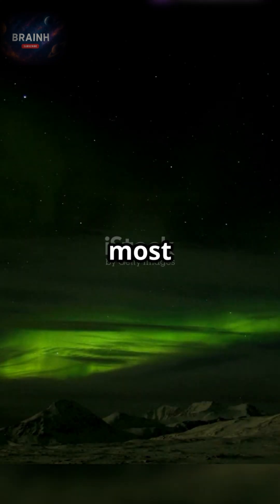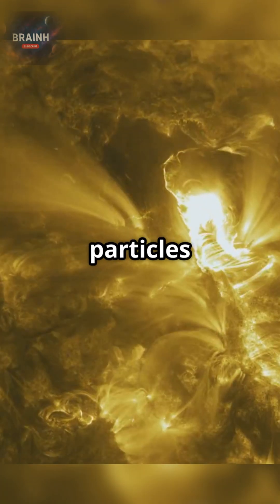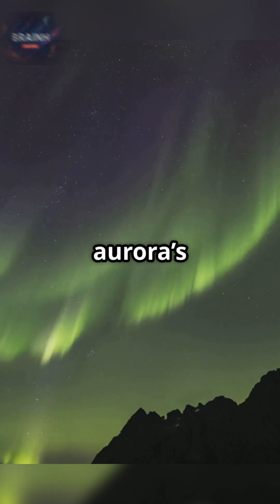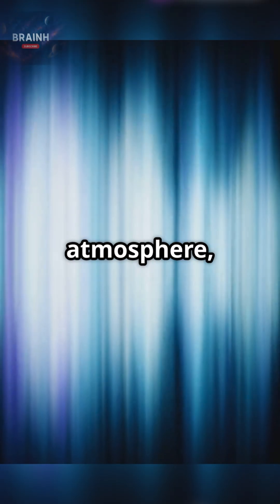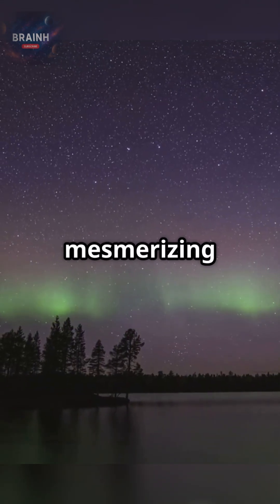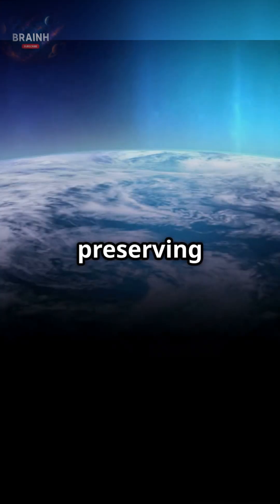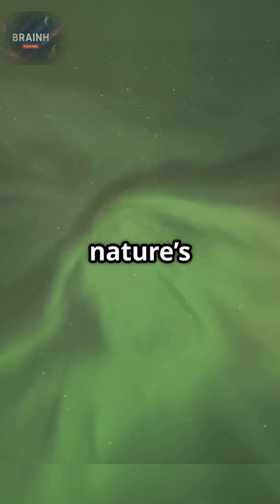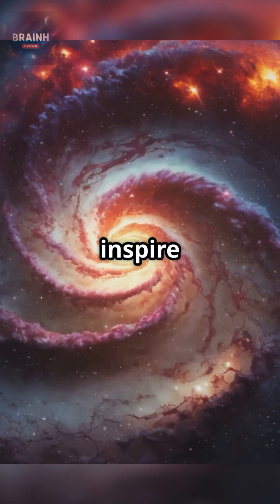The Colorful Echoes 🎬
Dive into the mesmerizing world of "Auroras: The Colorful Echoes"! 🌌✨ In this captivating YouTube Shorts, we explore the science behind the stunning light displays that dance across polar skies. From the solar wind to the vibrant hues of oxygen and nitrogen, witness how charged particles create a spectacular natural palette. Discover the vital role of Earth's magnetic field as it protects our atmosphere and life itself. Join us on this breathtaking journey into the wonders of science and nature!